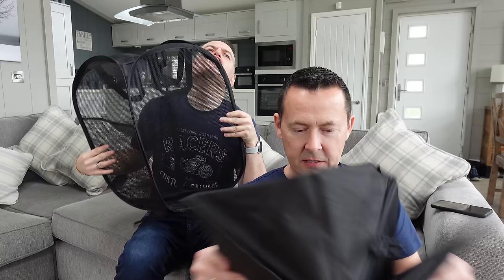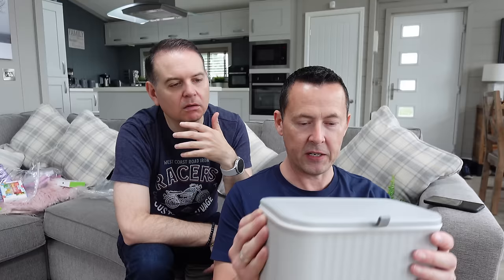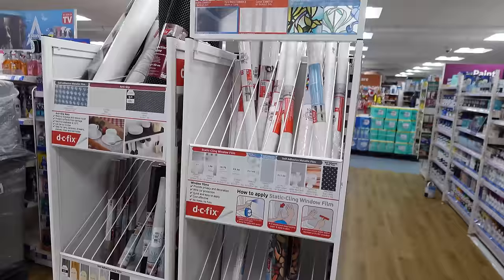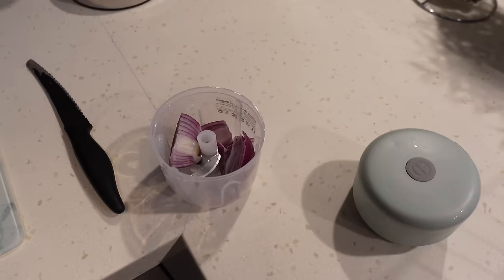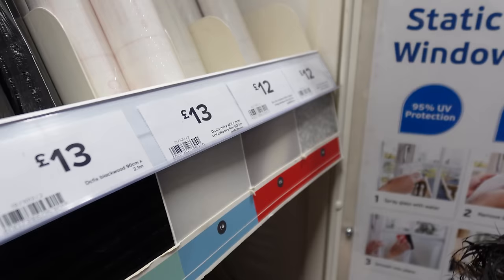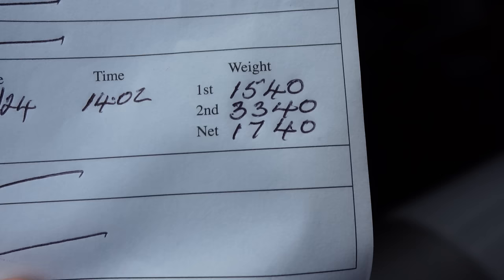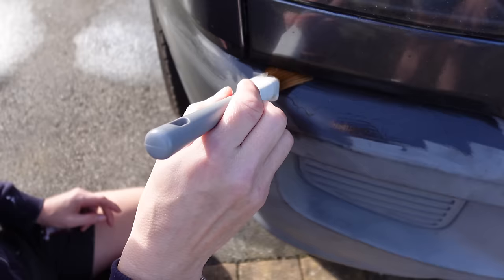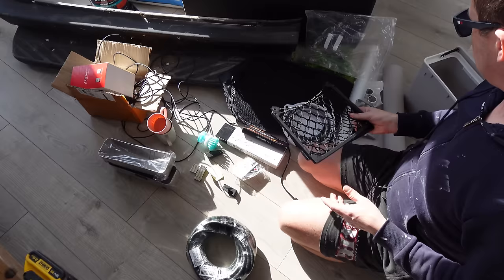OUR CAMPER VAN HAS HAD A VINYL WRAP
🔍Or search my code【dka9364】on Temu App to claim

Shop my picks：

1pc Mesh Pop Up Laundry Hamper With Durable Handles £3.99💰

400ML Coffee Mug Durable Reusable Coffee Mugs Heat-resistant Water Bottle Mouthwash Water Bottle For Restaurant £1.99💰

1/3pcs Artificial Boston Fern Hanging Bush, UV Resistant Wall Hanging Fake Fern Trail Plants £3.19💰

1pc Heart-Shaped Plush Rug - Soft and Fluffy Carpet for Living Room, Bedroom, and Sofa £1.69💰

2021 Magnetic Smart Case For Amazon Kindle Paperwhite 5 11th Generation 6.8 Inch PU Leather Cover Sleeve Funda Cover £6.99💰

Faux Leather Mouse Pad, Oversized Non-slip Computer Keyboard Pad, Large Mouse Game Pad, Waterproof And Stain-resistant Heat-insulating Table Mat £3.99💰

6pcs Heavy Duty Neodymium Magnets & Durable £3.29💰

100/250ml Electric Mini Garlic Chopper USB Meat Grinder Garlic Masher Machine Sturdy Durable Crushed Ginger Vegetable Crusher Kitchenware £5.40💰

1 Roll EVA Transparent Washable Refrigerator Mat £5.09💰

1pcs, Kitchen Pot Cleaning Brush, Home Dishwashing Brush, Press Soap Liquid Brush Portable Small Kitchen Pot Pan £0.69💰

Upgrade Your Desktop With A 21.5x28 Folding Lifting Computer Stand For Improved Heat Dissipation! £2.37💰

USB Powered Fairy Lights With Remote 50/100/200 LED Christmas String Lights Outdoor Waterproof 8 Modes Twinkle Lights Copper Wire Mini Lights Outdoor Indoor For Garden/Patio/ Tree/ Christmas Party/ Wedding/ Decorations £2.99💰

330ml Sturdy And Drop-resistant Water Cup, Plastic PP Material Mouthwash Cup With Handle, Juice Drink Cup Suitable For Bathroom Outdoor Family Gathering £1.49💰

Folding Bucket Portable Folding Silicone Car Wash Outdoor Fishing Travel Bucket Home Storage Collapsible Household Items £4.49💰

3pcs Toddler Girl's Love Print Satin Pajama Set, Comfy Short Sleeve Button Up Lapel Shirt & Lace Trim Camisole & Shorts Set, Loungewear For Summer £10.59💰

2pcs Caravan Camper Van Storage Pocket Boxes For Tool Storage Van Racking Ratchet Strap Universal Fit £9.49💰

Multifunctional Spatula Rack, Spoon Storage Rack, Spatula Pad Holder, Kitchen Storage Rack, Pot Cover Rack, RV Kitchen Storage Rack, Pot Cover Rack £0.91💰

23 in 1 Acrylic Nail Kit for Beginners 12 Color Glitter Acrylic Powder White Clear Pink Acrylic Powder Nails Extension Professional Nails Kit Acrylic Set Manicure Tools Acrylic Supplies for Women £13.99💰

6pcs Lipstick Gift Set, 6 Kinds Of Fruit Flavored Lip Gloss, Lipstick, Colorless Lip Balm, Party Supplies Gifts, Men And Women's Christmas Gifts, Souvenir Gifts, Long-term Moisturizing And Nourishing Lip Mask £2.99💰

Upgrade Your Kitchen with 2pcs Waterproof Towel Hooks - Wall Mounted, Self Adhesive & Ready to Use! £1.19💰

5pcs 30x10x3 Block NdFeB Neodymium Magnet N35 30mm X10 Mm X3 Mm Magnetic 30*10*3 £2.99💰

2pcs Large Stretch Mesh Storage Rack, Cargo Mesh Magazine Rack, For Car, Caravan, RV, Boat, Camper, Bus Storage Accessories £10.11💰

4-in-1 USB C SD TF Memory Card Reader For Mac/iPhone 15/iPad, Type-C 30W Charging SD Card Reader USB C With USB 3.0 Port & Charging Port, SD TF Card Adapter Memory Card Reader For MacBook Pro/Air IMac M1 M2 Galaxy S22 S23 £5.99💰

1pc Hanging Trash Can For Cabinet Door, Household Toilet Garbage Can With Lid £13.29💰

3/8/16pcs Neodymium Magnet 30mm X 10mm X 5mm N35 NdFeB Block Super Powerful Strong Permanent Magnetic Imanes £2.99💰

Maximize Your Wall Space with this Creative, Multifunctional Mobile Phone Holder! £0.90💰

Organize Your Car With This Practical And Stylish Trunk Storage Box! £4.46💰

Temu offers:

-AfterPay & Secure Payment to all customers